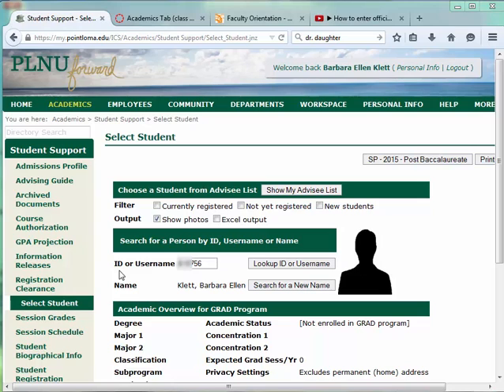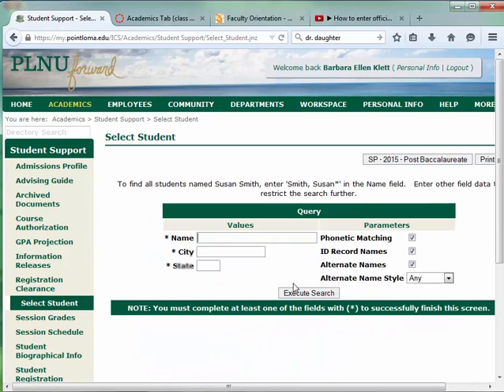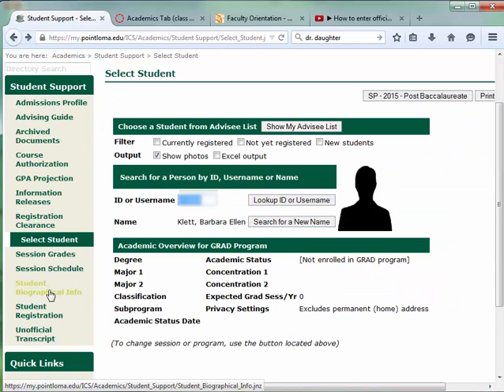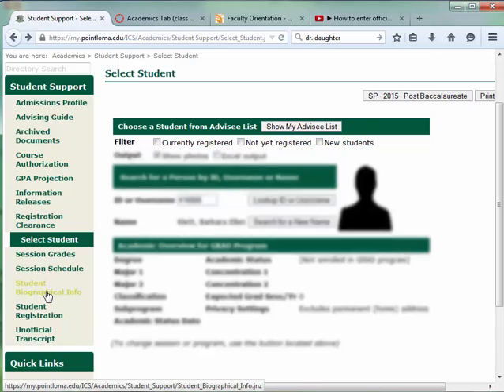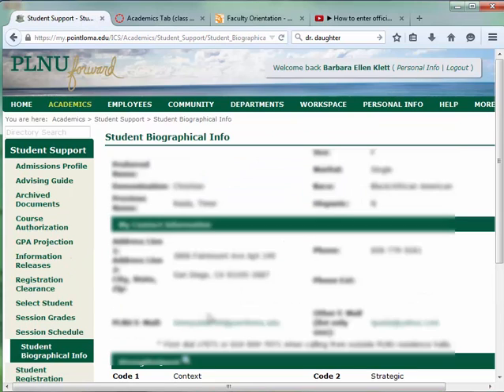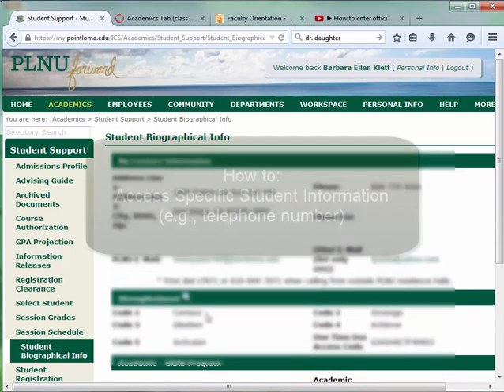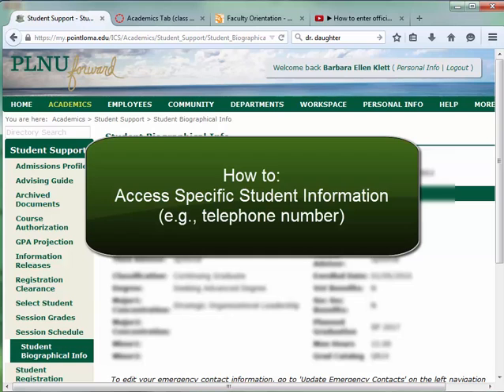How to access specific student information (like a phone number)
This video demonstrates to PLNU faculty how to use the Portal to look up specific student information, such as a student telephone number.